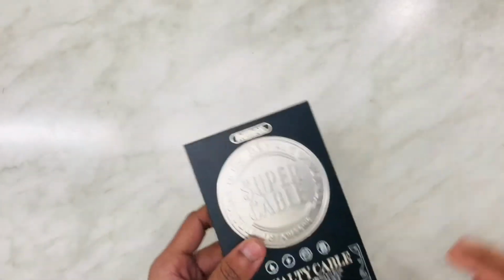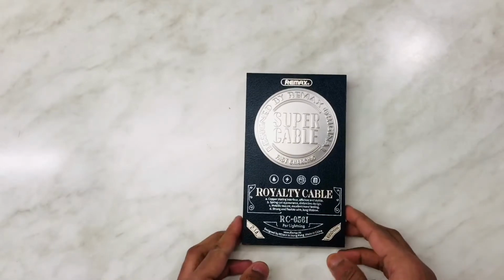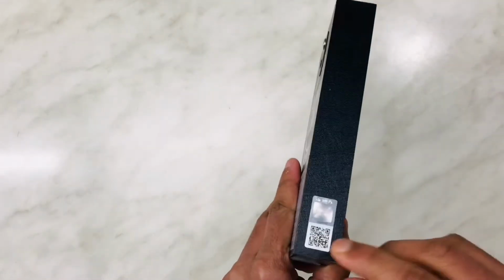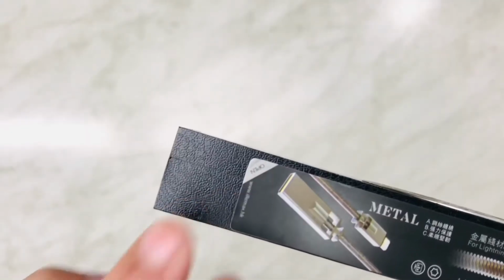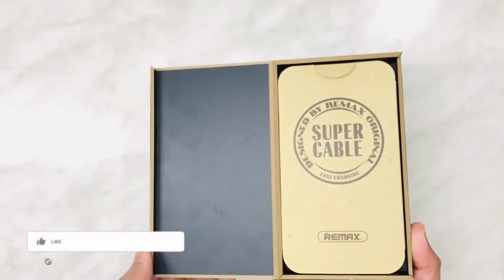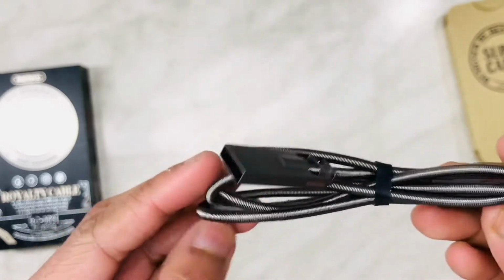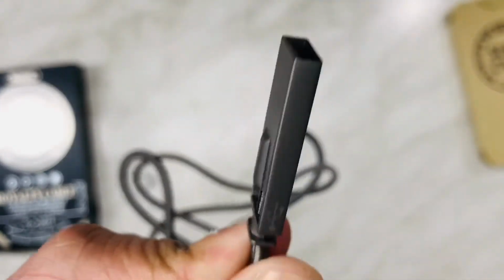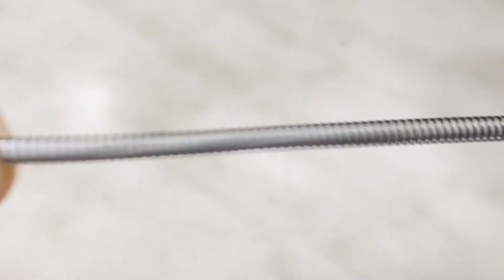Unboxing REMAX RC-0561 LIGHTNING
Purchase link.